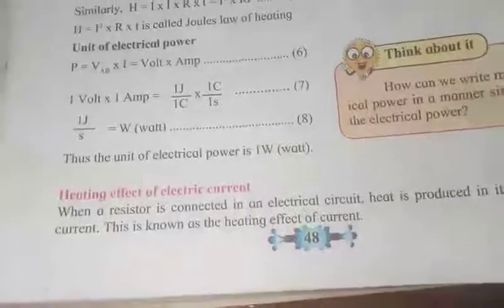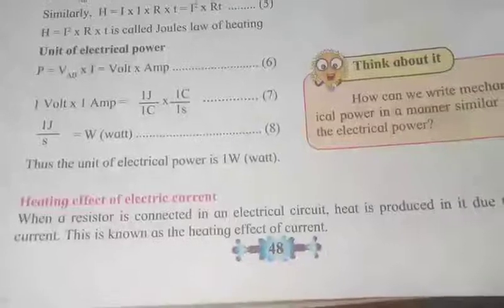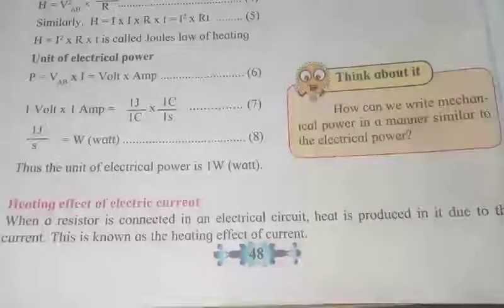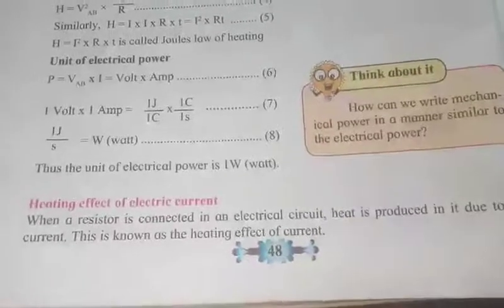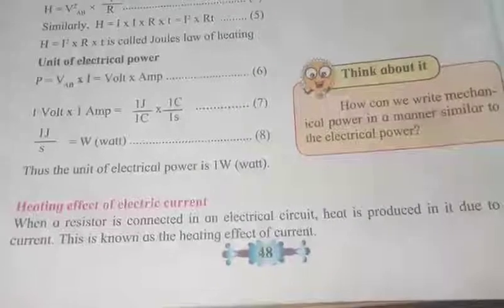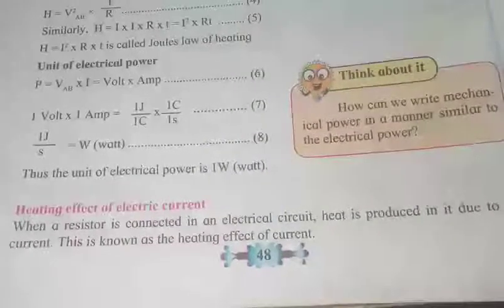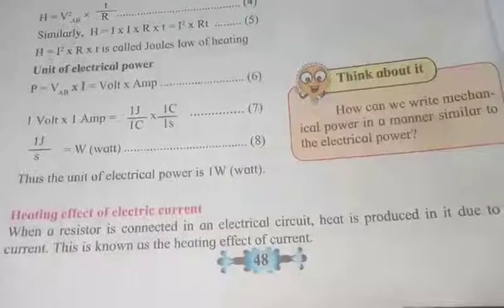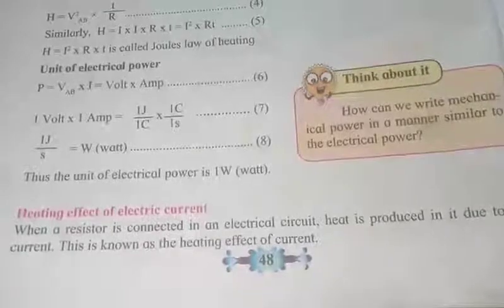Science 1, jisha madam ( 4/9/2020)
Heating effect of eletric current